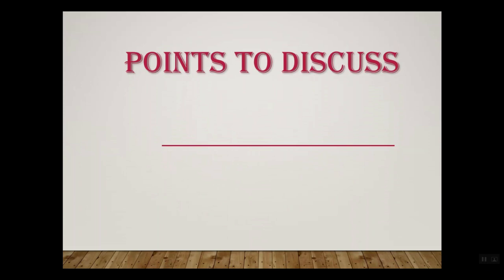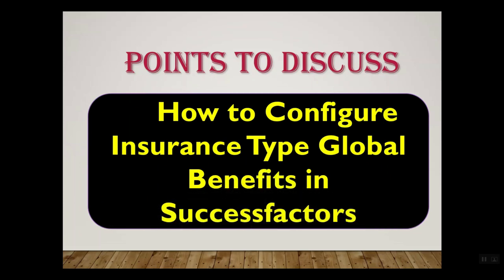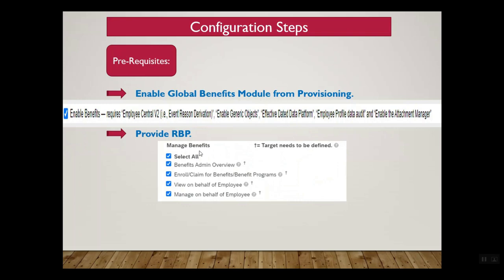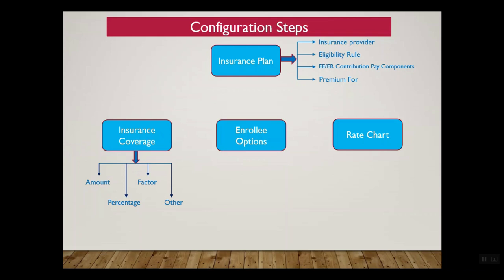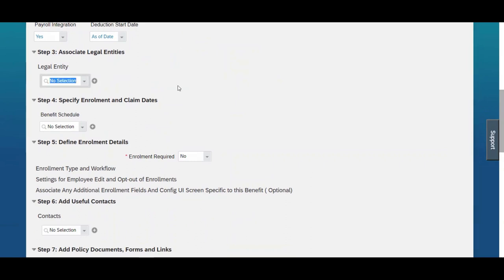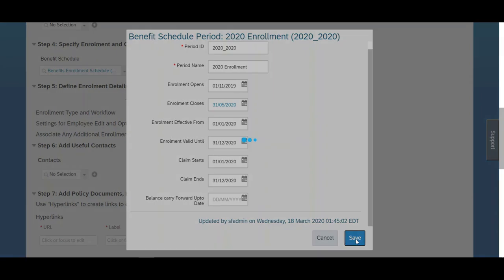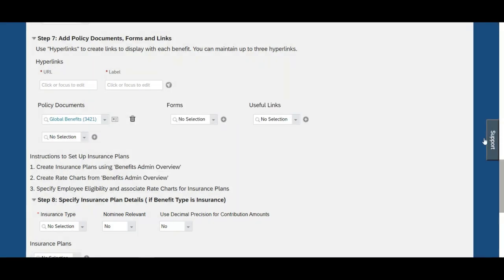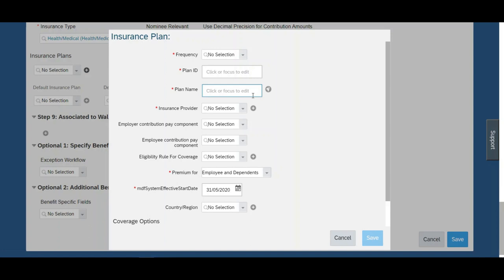SuccessFactors: Global Benefits: Insurance Configuration step by step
From this video we can learn:
1. How many types of Insurance available in SF
2. How to configure Insurance type benefits
3. What is Insurance plan, Enrollee Options, Coverage Options, Rate Charts.
4. How many types of Coverage configs available